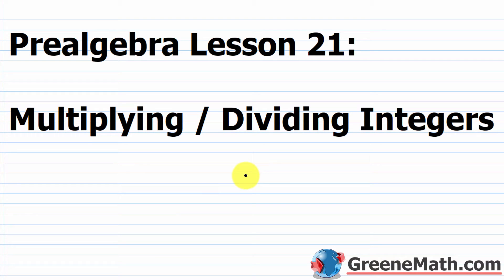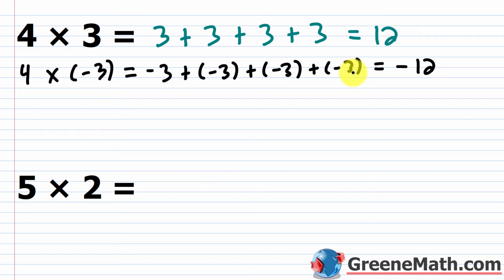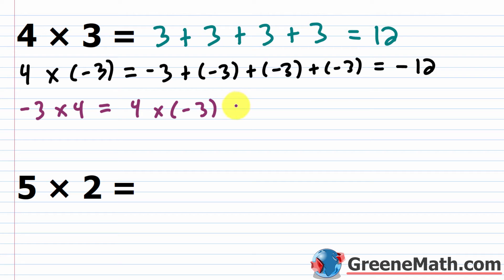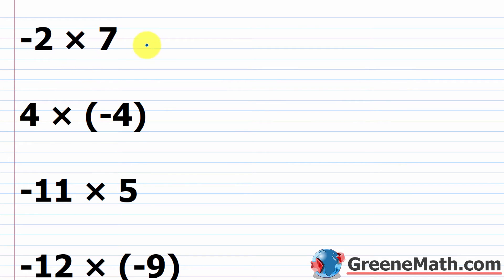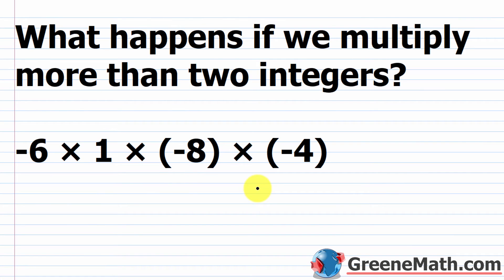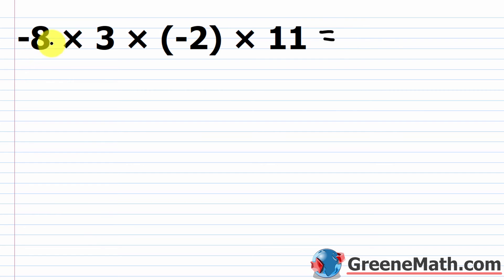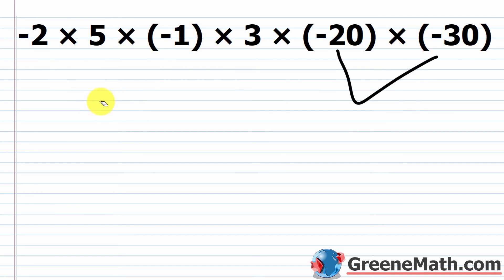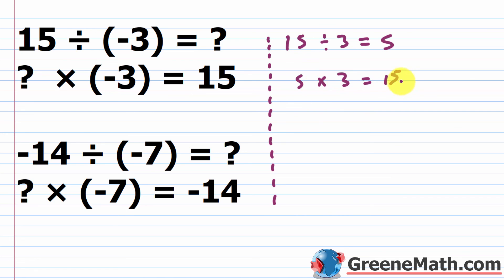Pre-Algebra Lesson #21 Multiplying and Dividing Integers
In this lesson, we will learn how to multiply and divide integers. Basically, we will just figure out the sign of the product or quotient first and then work with the absolute values. We will spend some time developing the sign rules and then quickly go through some problems.

0:00 Introduction
0:13 Developing a Rule for -a x b or a x -b
4:46 Developing a Rule for -a x -b
6:18 Multiplying Integers Sign Rules
6:50 Problems Multiplying Two Integers
8:50 Multiplying More than Two Integers
14:05 Developing the Rules for Dividing Integers